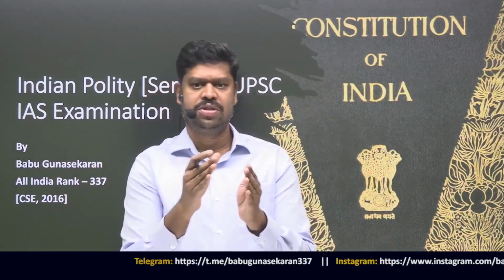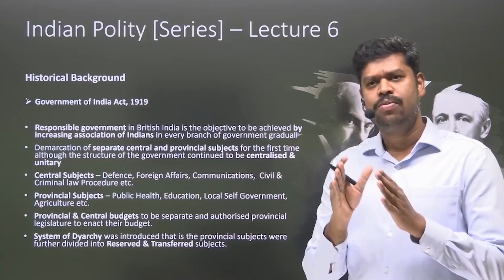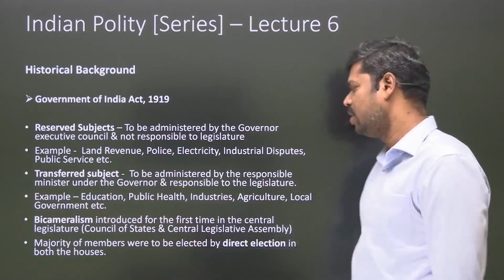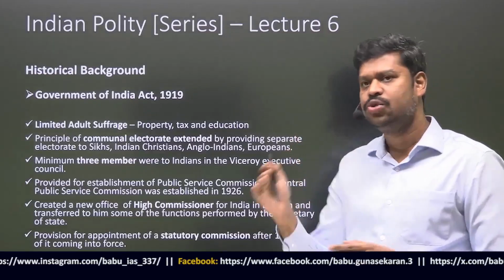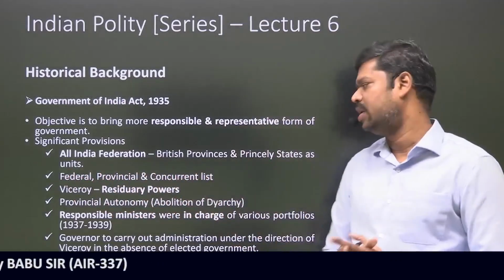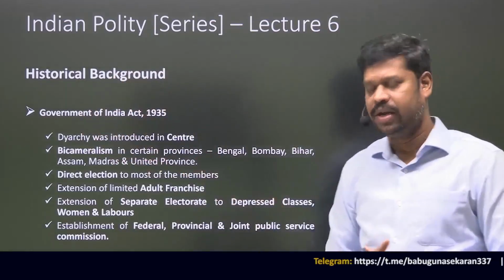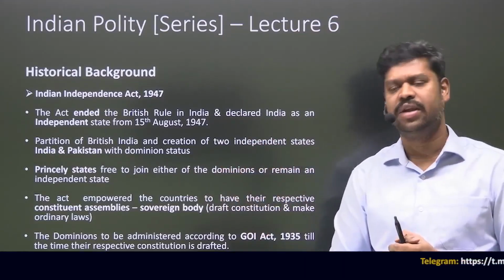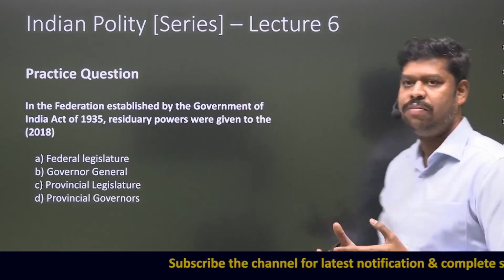Indian Polity [Series] - Lecture 6 | Govt. Of India Act 1919, 1935 & Indian Independence Act 1947.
Thanks & Regards.